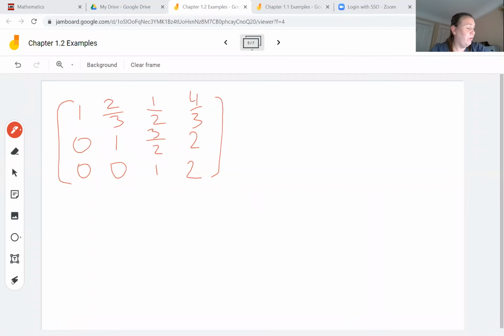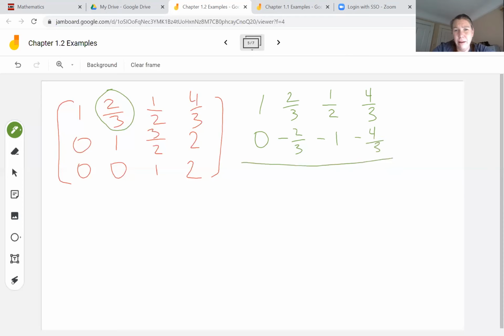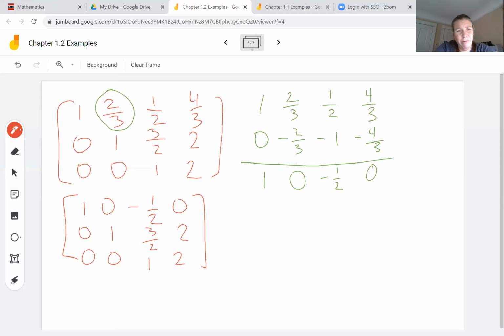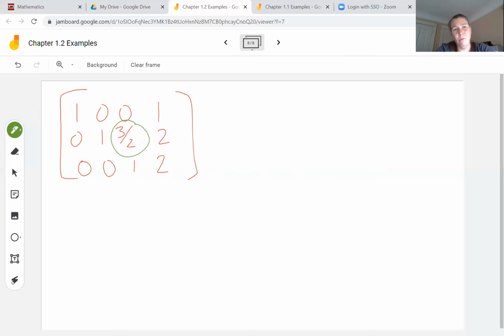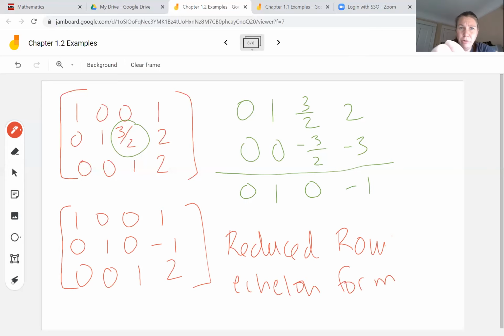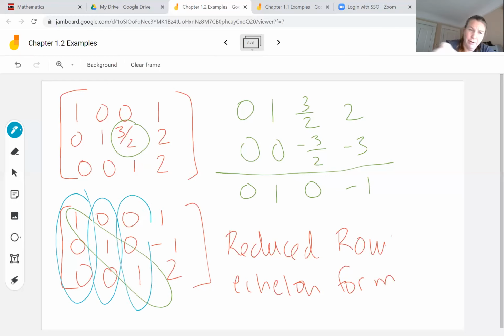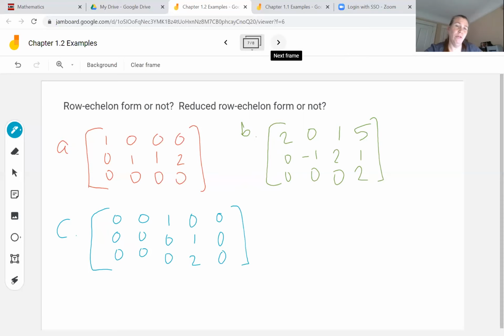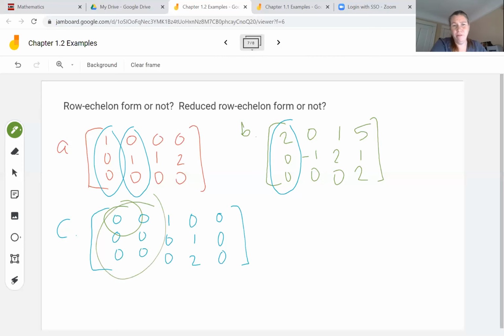Math 250 Reduced Row Echelon Form for Matrices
In this video Professor Julie shows how to find the reduced row echelon form of a matrix using Gauss Jordan elimination, and how to check if a matrix is in row echelon form or reduced row echelon form.